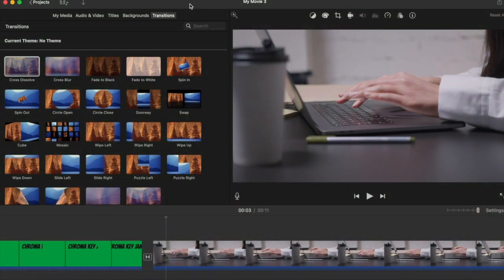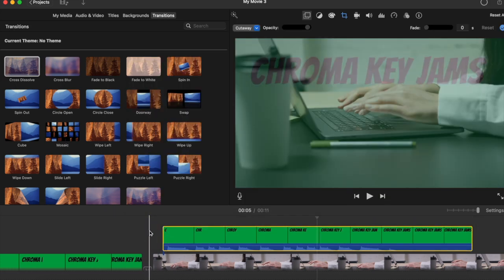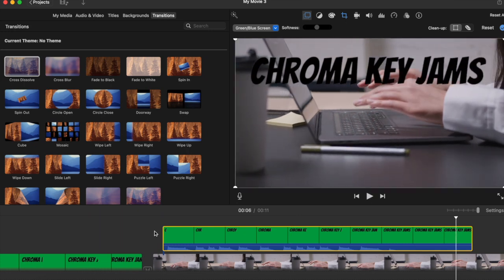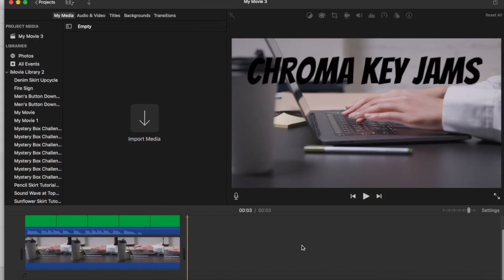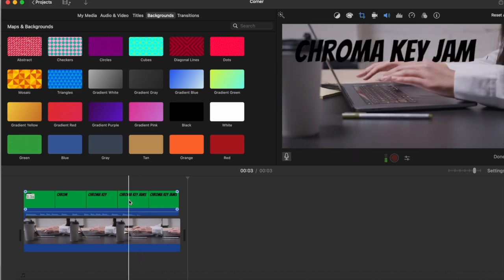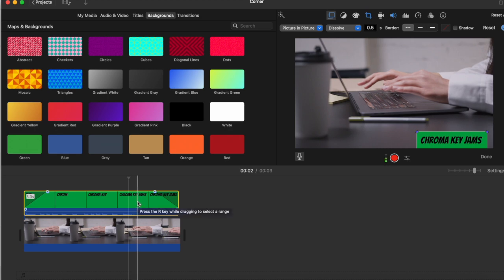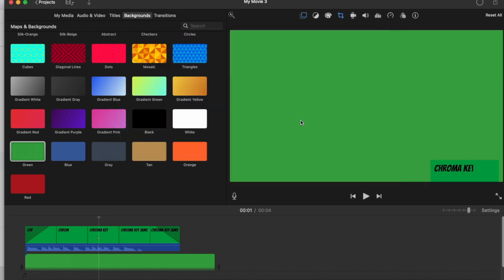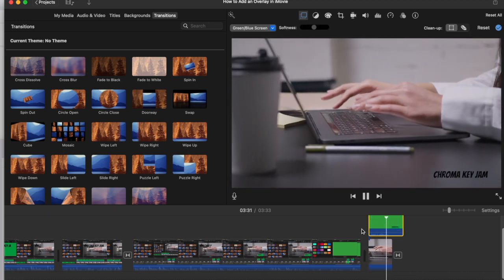BEST iMovie Editing Hack | Video Editing on a Budget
Learn how to add a green screen overlay in iMovie! We go over how to speed up or slow down your overlay video clip, resize it, AND reposition it! This one hack, paired with awesome green screen clips will make your iMovie project comparable to those made on professional software!

Once you know how to work with overlays, explore our channel for a range of overlays to spice up your video content and help you to stand out.

Enjoy and happy creating!